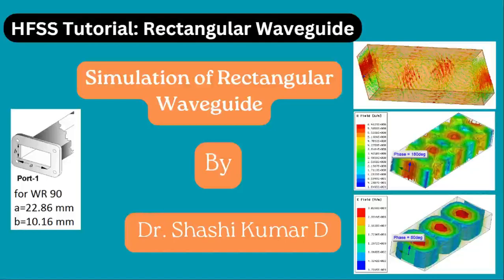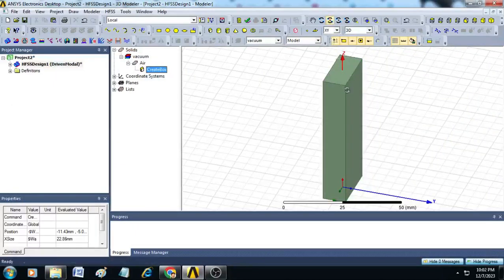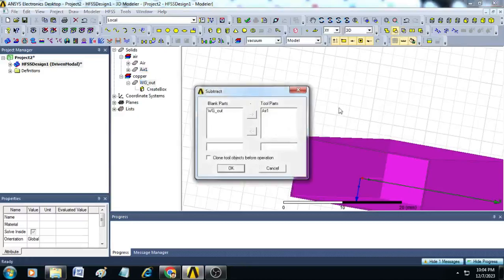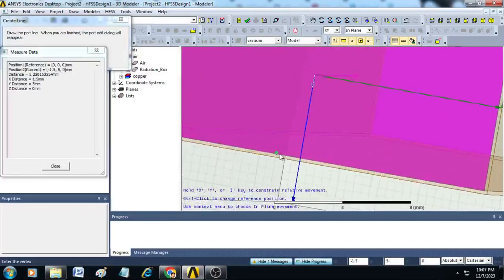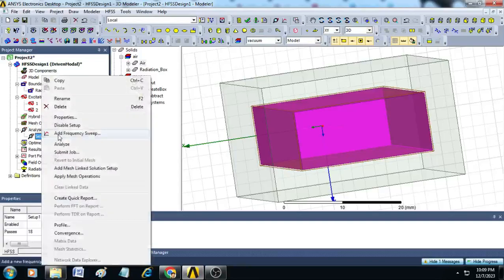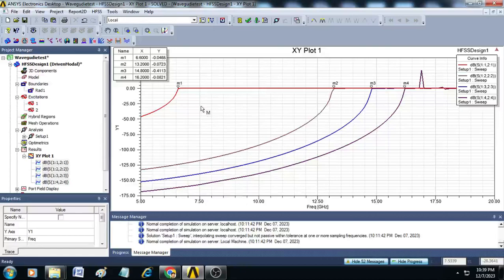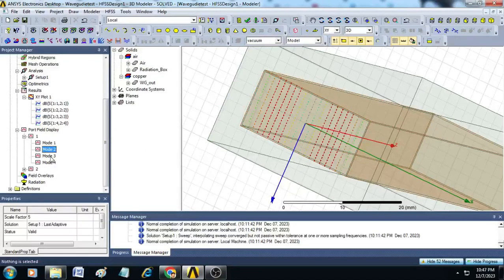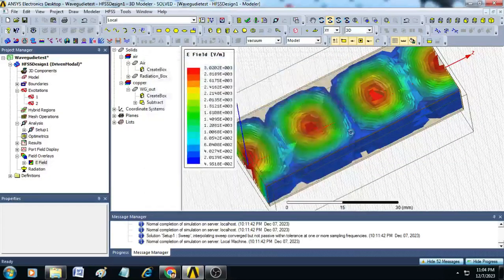Design and Simulation of Rectangular Wave guide: Mode and Fields analysis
Hi Friends,

Welcome to the comprehensive tutorial on the design and simulation of Rectangular Waveguides! In this video, we delve into the intricate world of waveguide engineering, focusing on the mode and fields analysis within a rectangular waveguide structure.